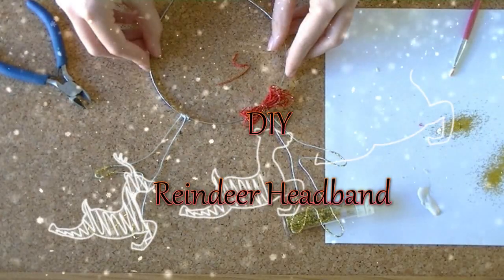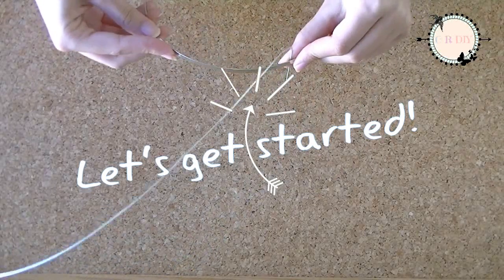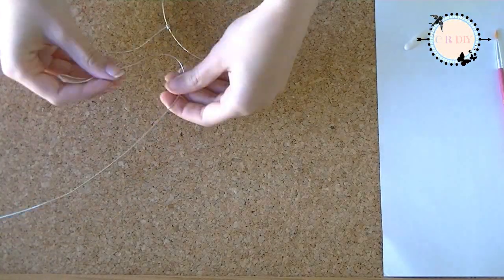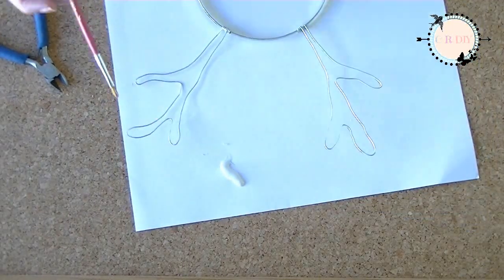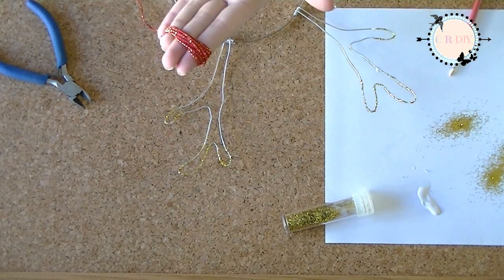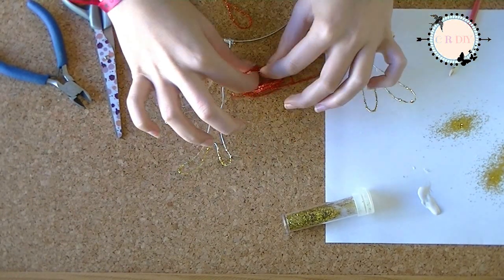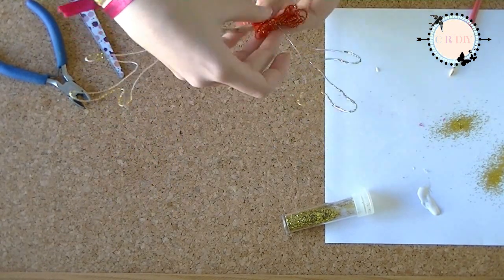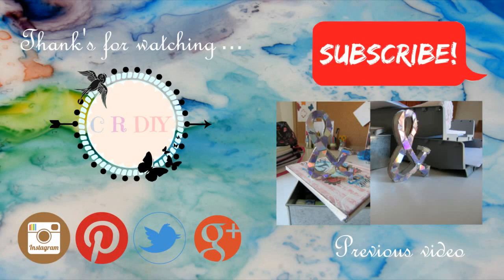DIY Reindeer Headband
* Hello! Christmas timeeeee.. I hope you find this DIY helpfull! You can give it to someone as a present or use it to costumise your outfit! *